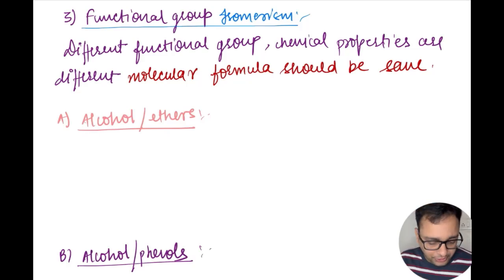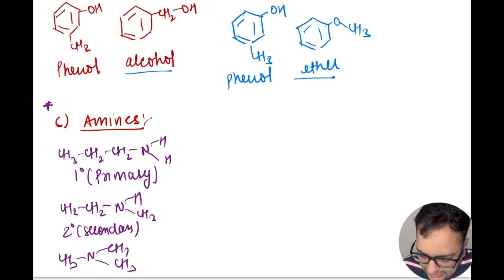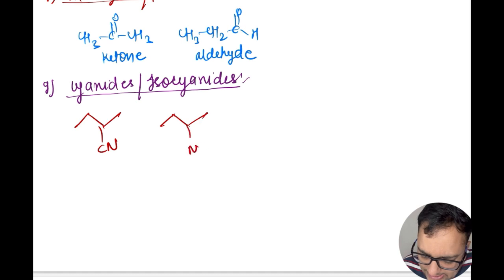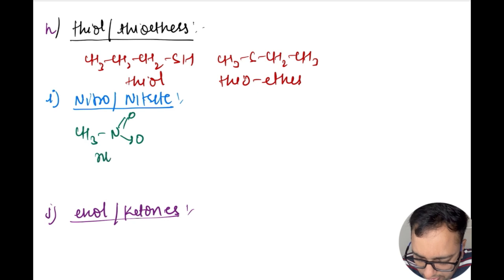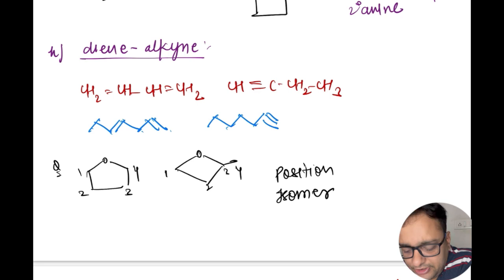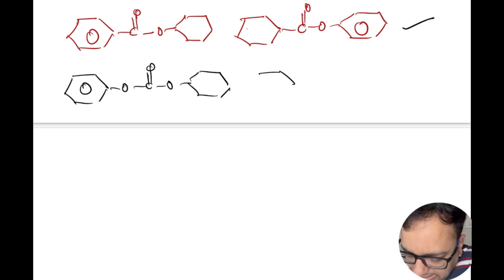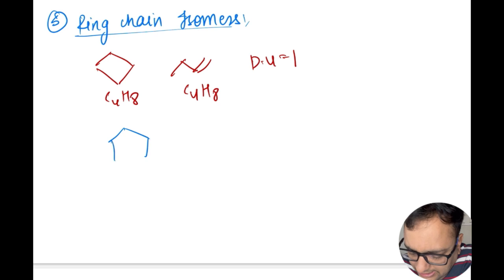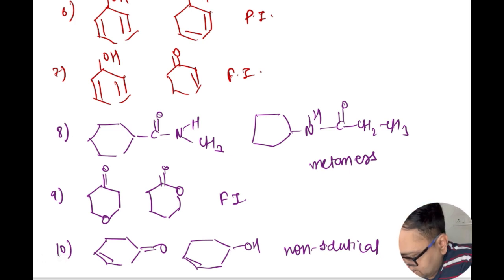Functional Group , Metamers and Ring chain Isomers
Functional groups with different examples with Metamers and. Ring chain isomers and various examples of Isomerism .